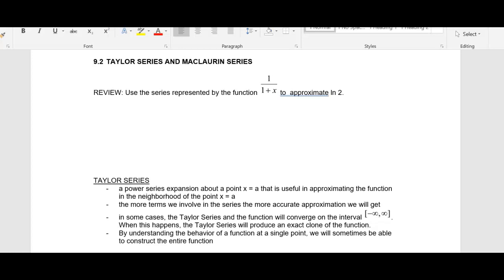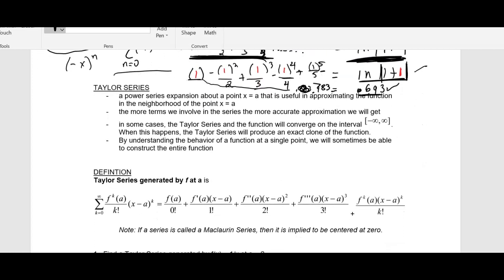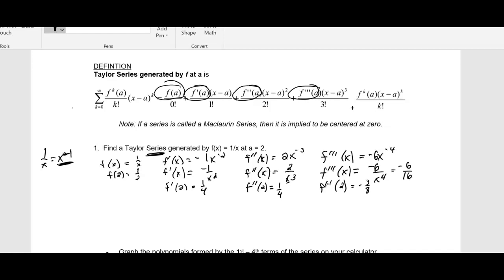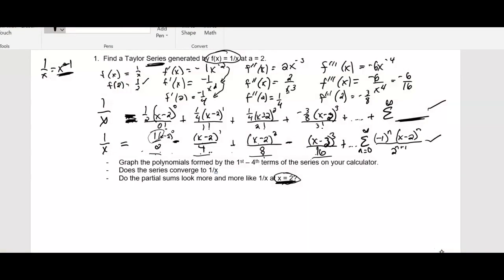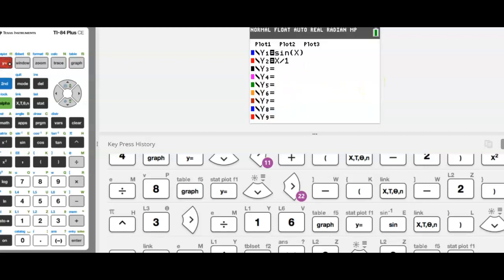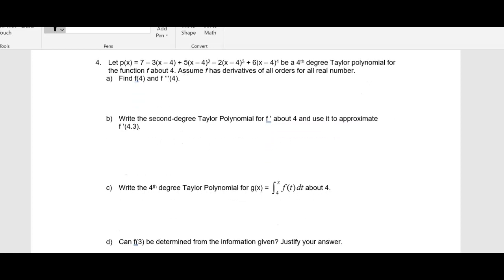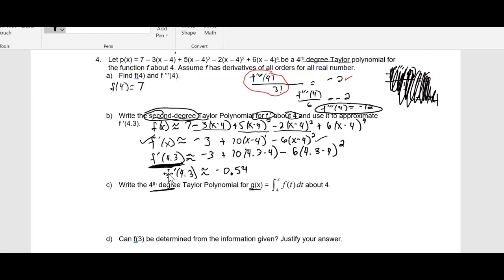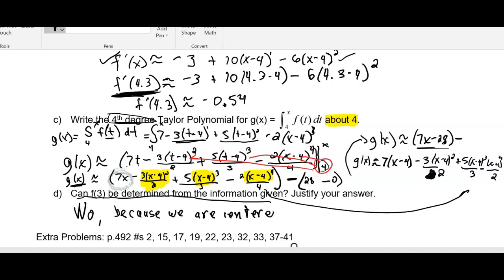AP Calc BC - 9.3 Day 2